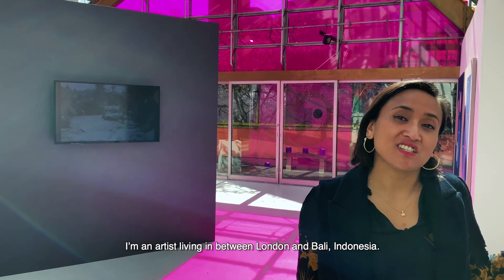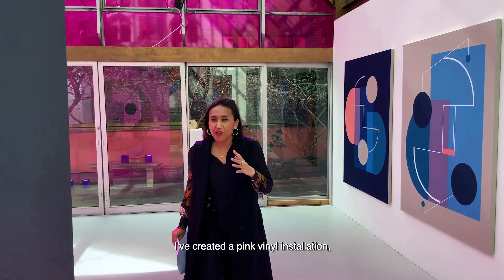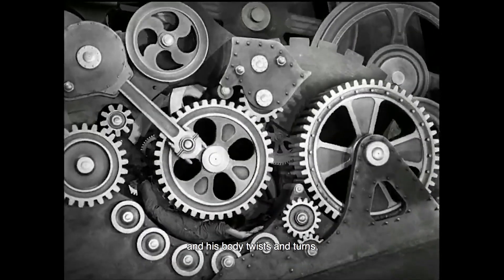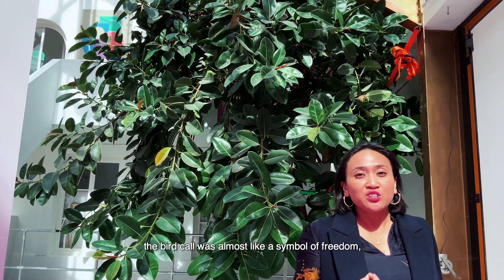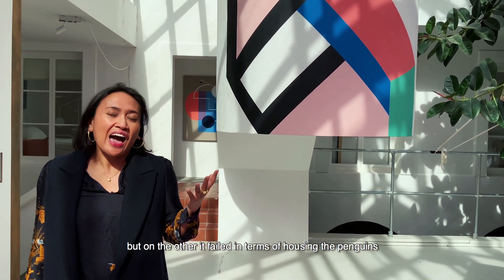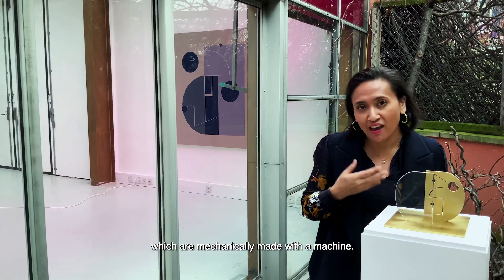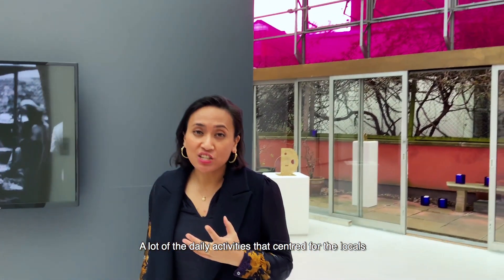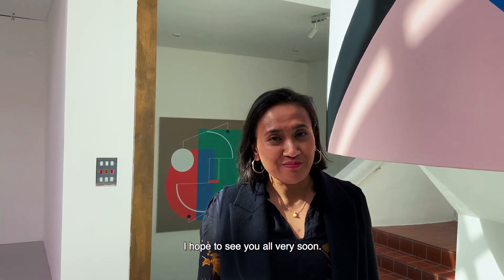Artist Sinta Tantra gives a gallery tour of her recent solo show at Kristin Hjellegjerde, London.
Modern Times, an exhibition of new work by Sinta Tantra, curated by Guillaume Vandame. Inspired by Charlie Chaplin's time in Bali 1932.